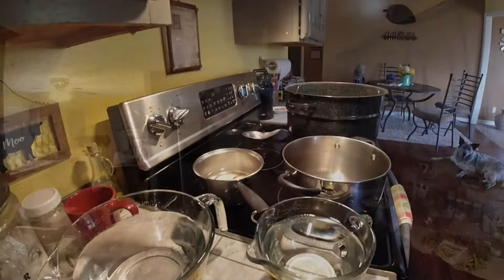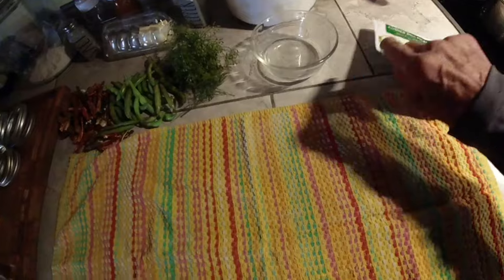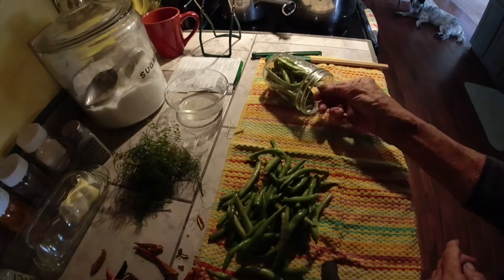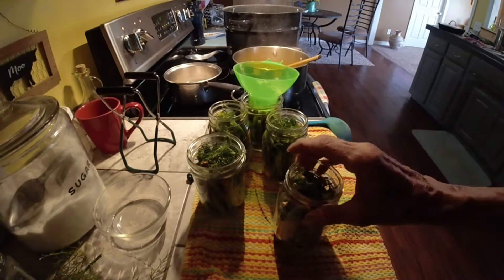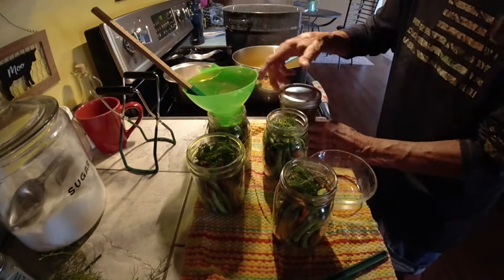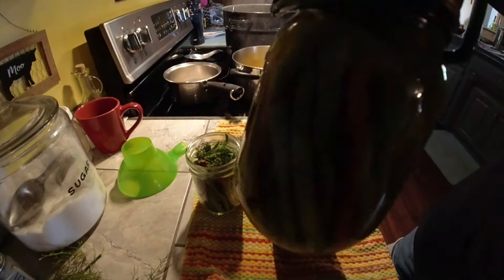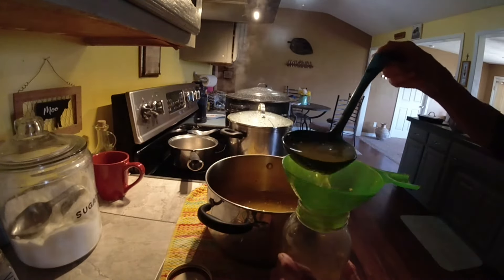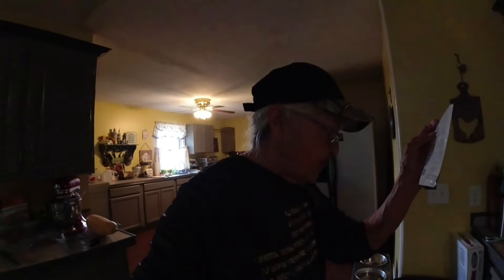How to Can Dilly Beans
I have green beans to can and today I am canning one of our favorites, dilly beans! They are so so good!

Stockton, MO 65675